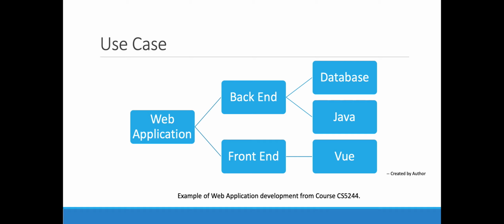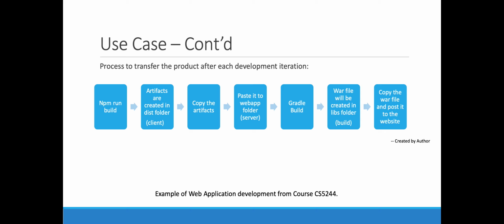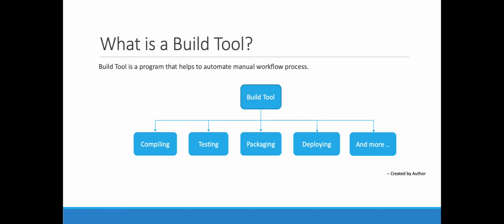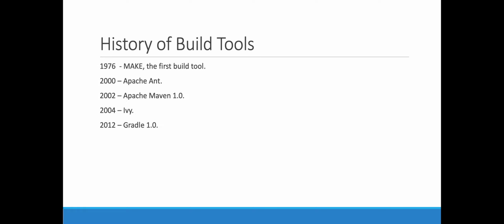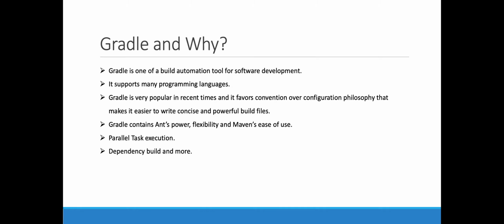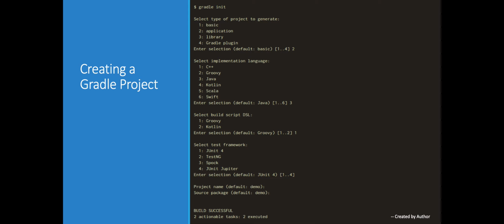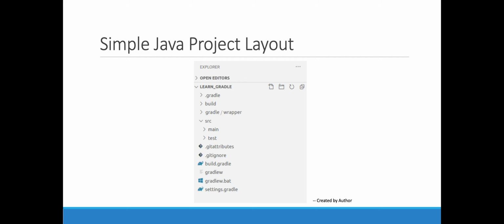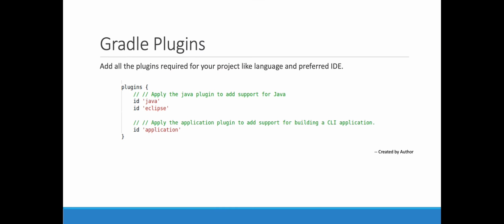Gradle Build Tool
Gradle Build Tool Presentation.
Presented By Aishwarya Gopi.
Project 3 of Course CS5704.